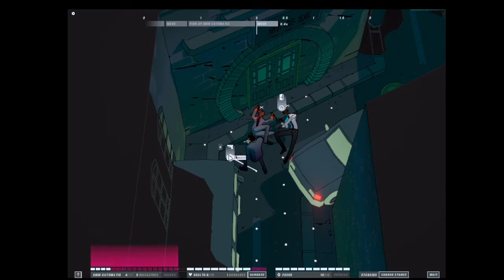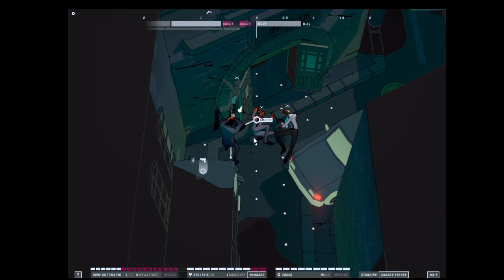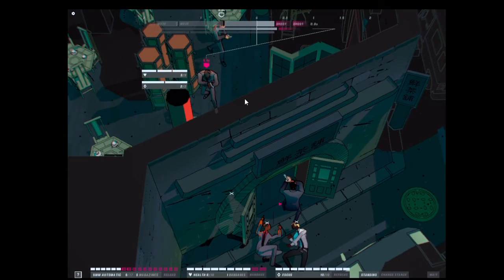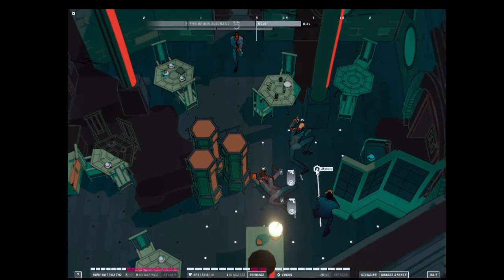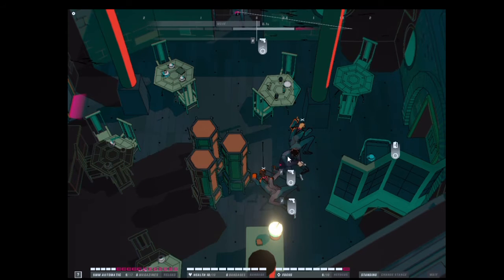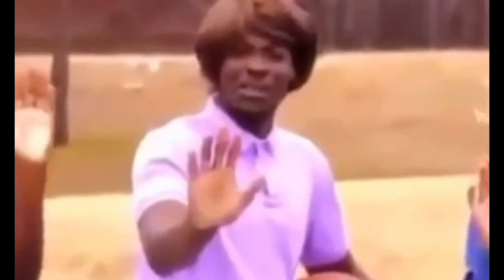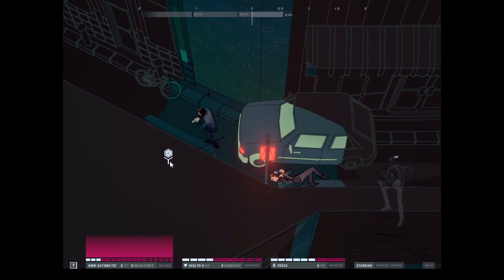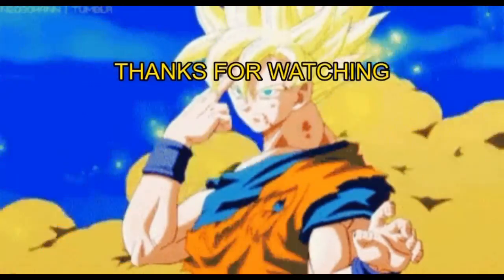John Wick Hex Gameplay Part 2!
In this video, I’ll show you John Wick Hex Gameplay Part 2!  . Enjoy!